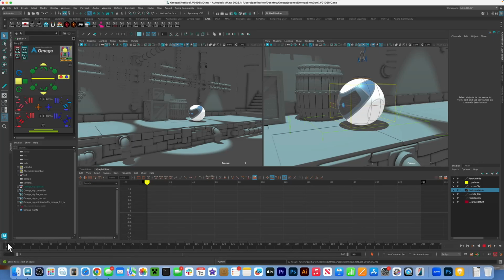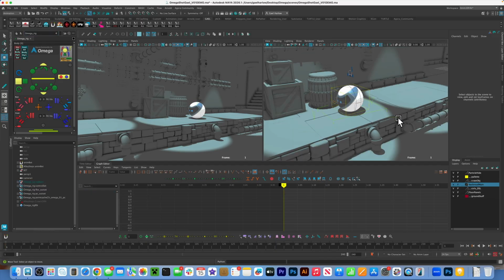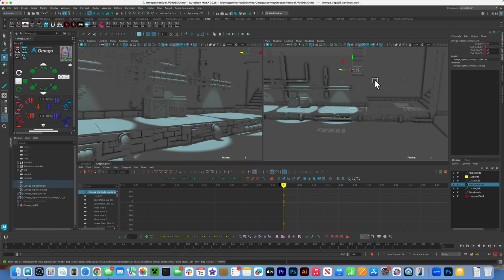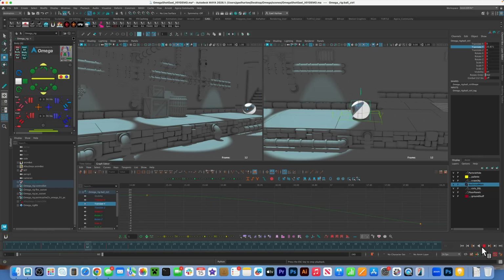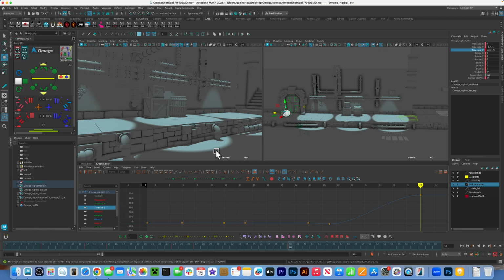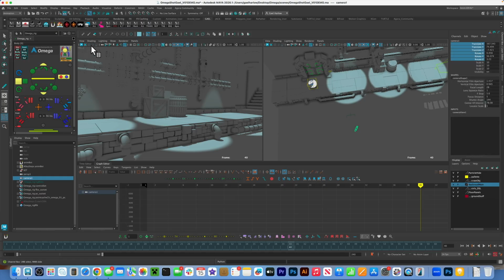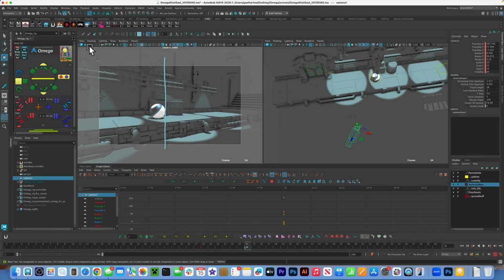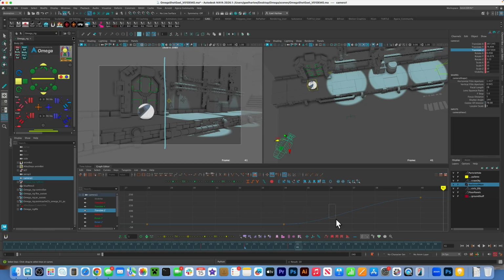RigControlsAndCamera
Demo on rig controls and on how to animate the camera in Maya.
Omega Rig by Agora studios.